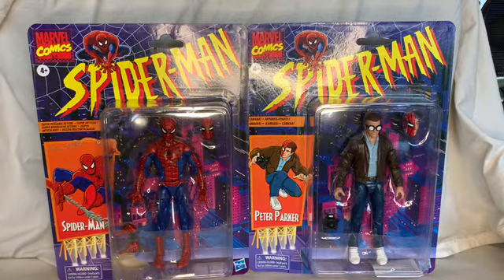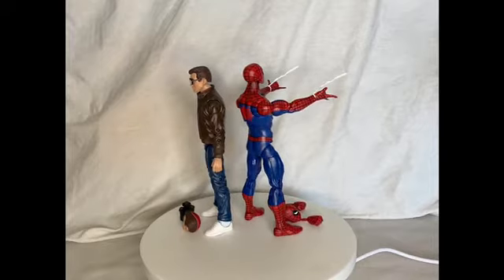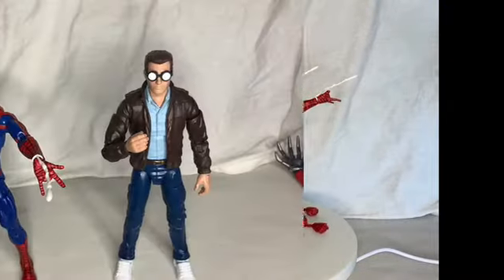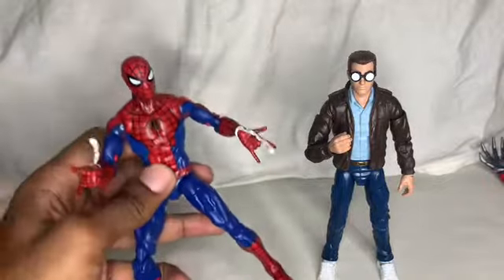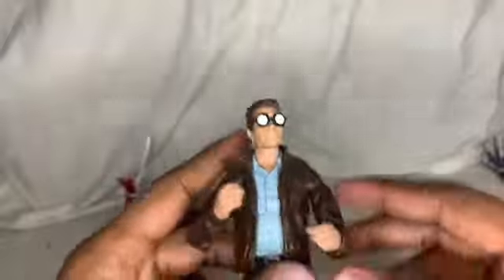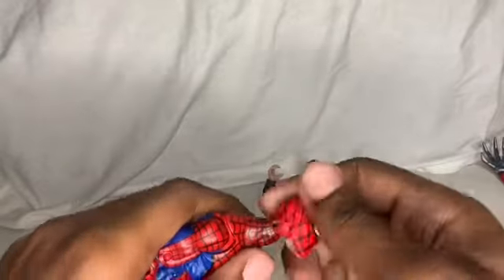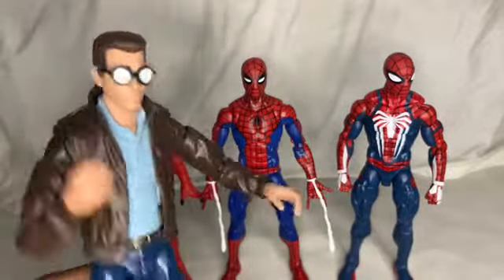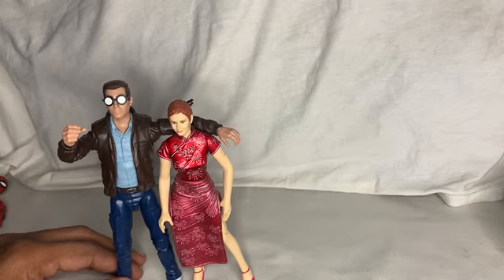Marvel legends retro SpiderMan and Peter Parker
New Spider-Man marvel legends